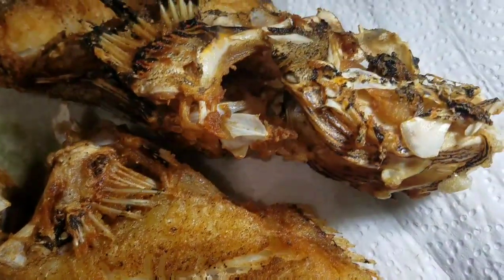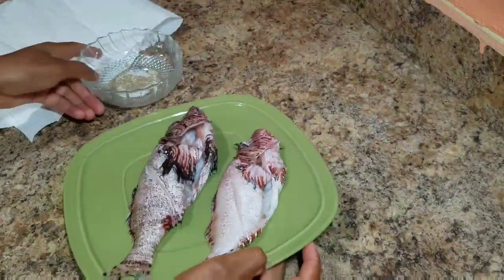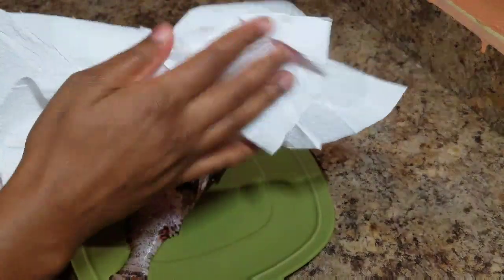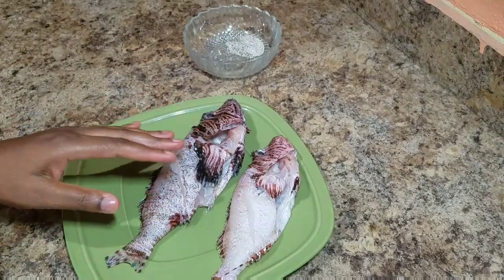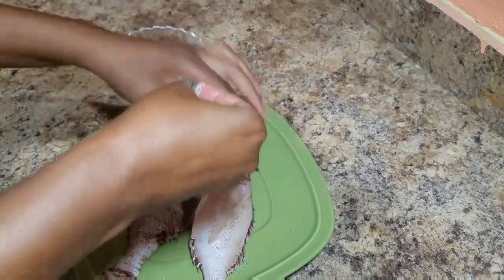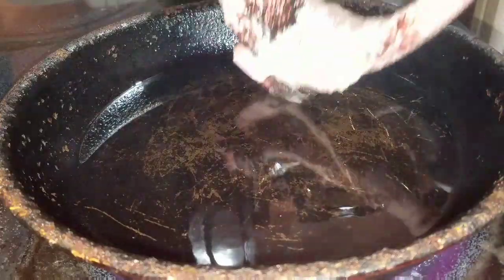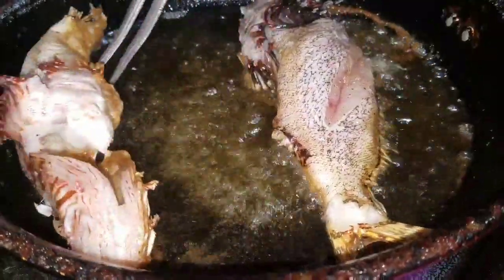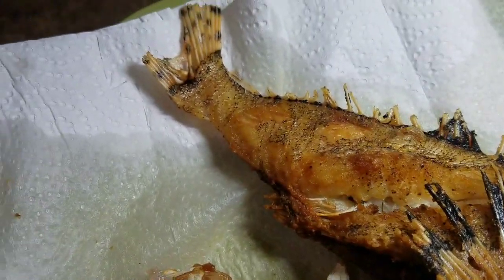Fried Lion Fish||Jamaican Style Cooking||Cally J's Kitchen